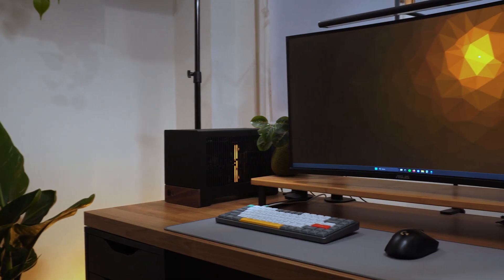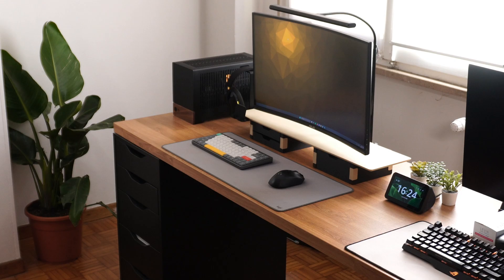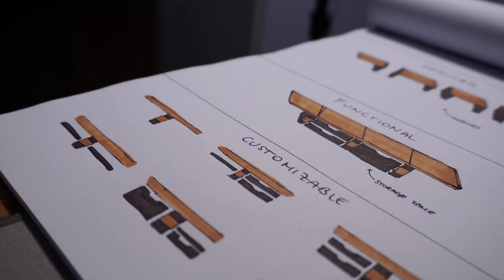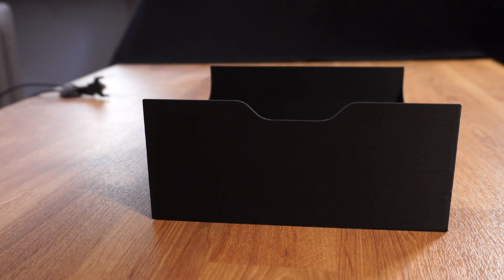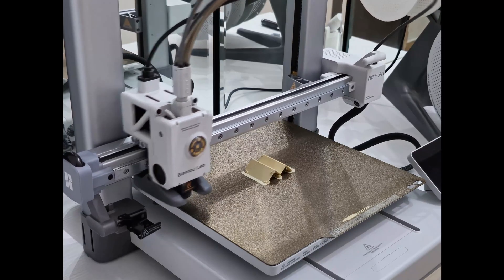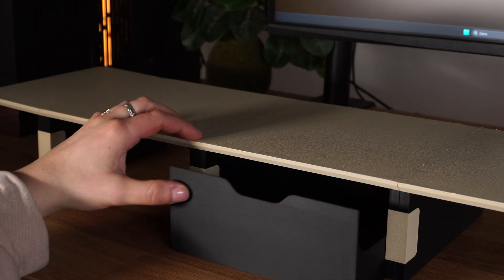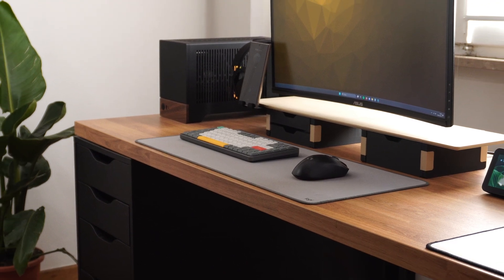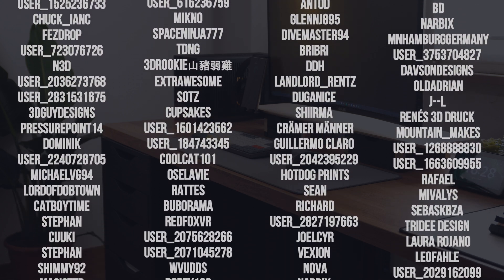Elevate Your Desk with 3D Printing - DIY Modular Desk Shelf Project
DIY Modular Desk Shelf, Fully 3D Printed

Let's create a modular desk shelf with just a 3D Printer — an easy and fun DIY project to organize your workspace! 🚀
In this video, I’ll show you the process step by step, from design to printing and assembling. Perfect for anyone who loves DIY and wants to try out practical 3D printing ideas.

You can also find out many accessories and addons on my makerworld profile that are designed just for this desk shelf!